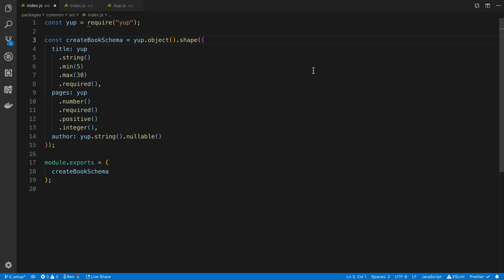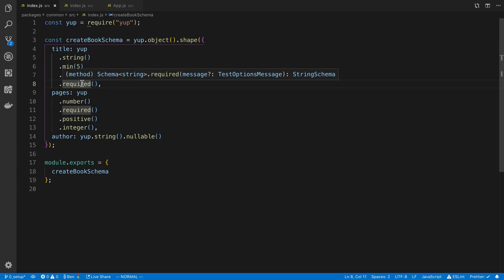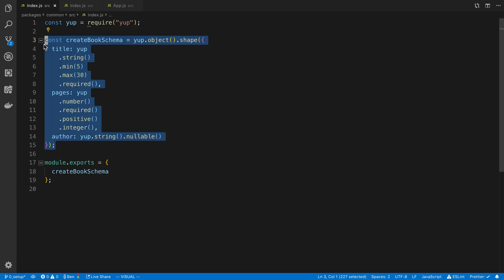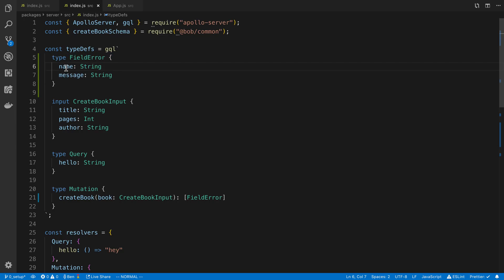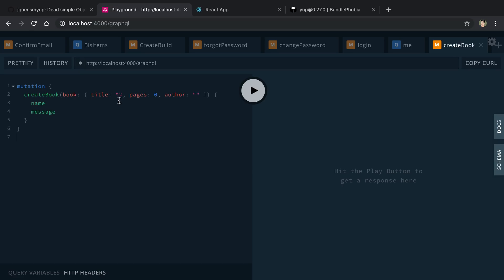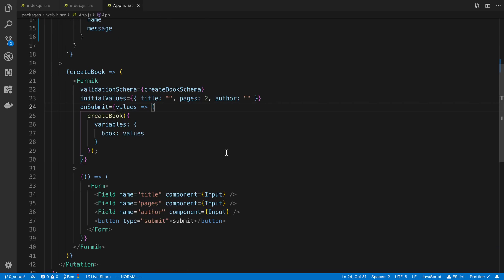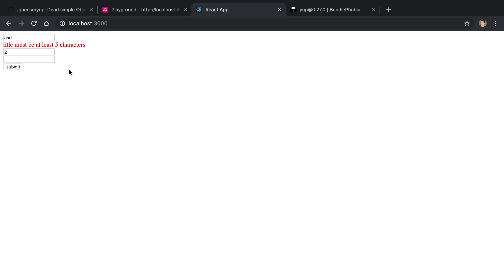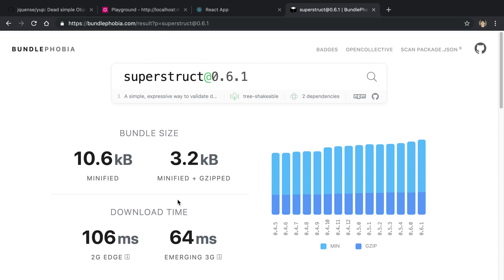How to Share Validation between React.js and Node.js with Yup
Learn how to share a validation schema between your React.js and Node.js code with Yup.